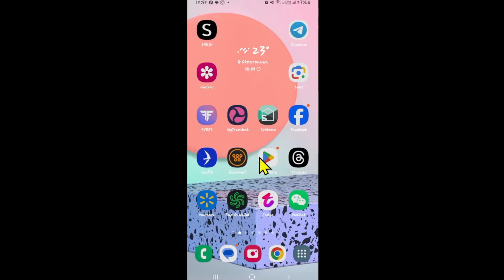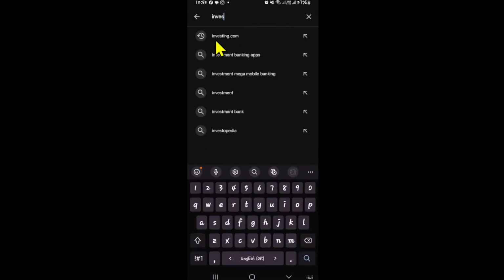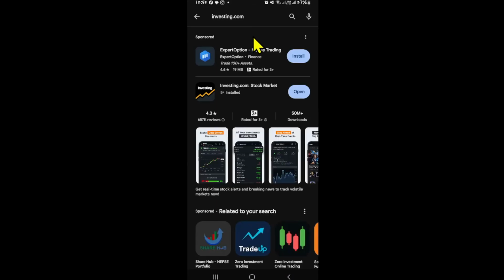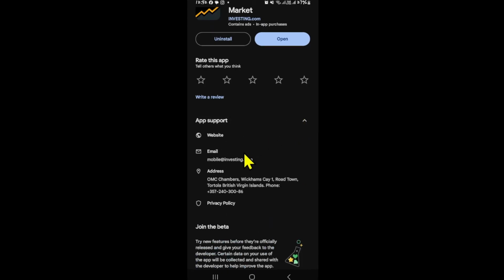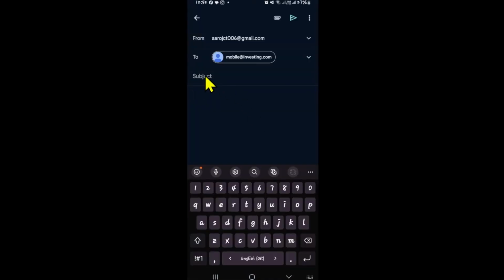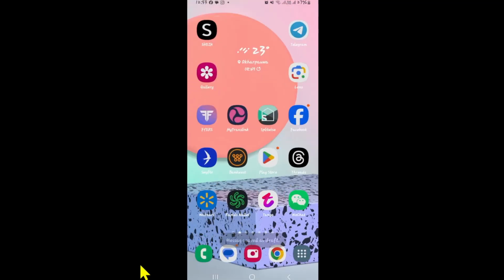How to Change Your Email Address on Investing. Com? 2024